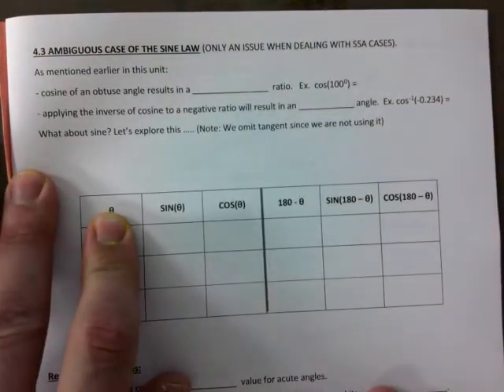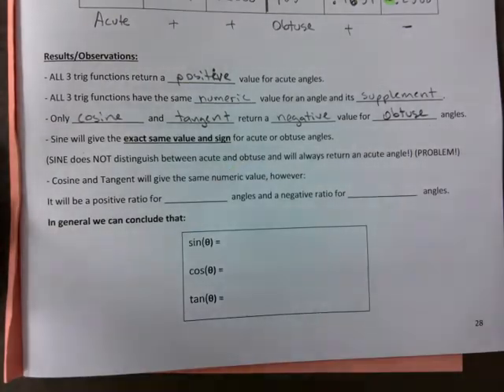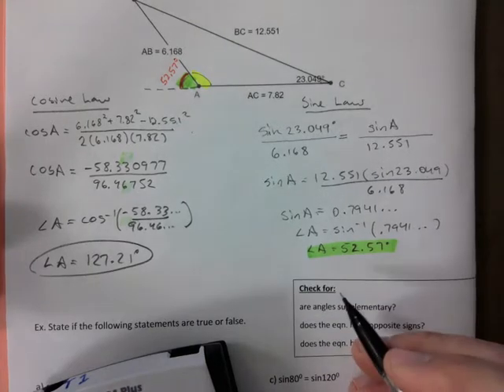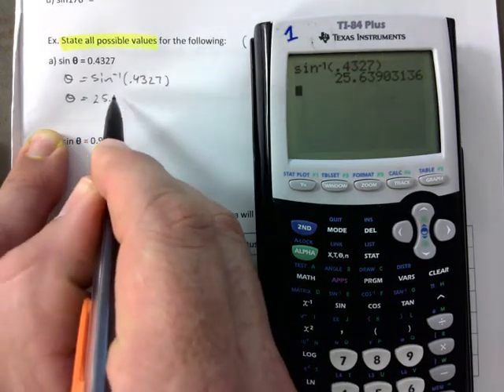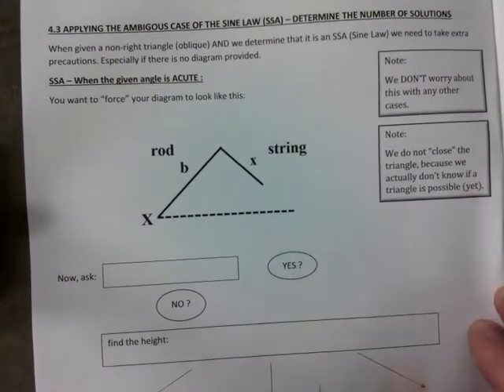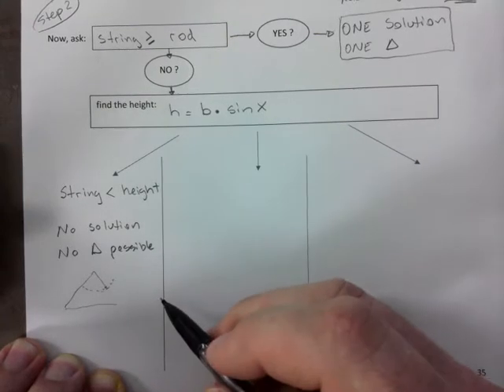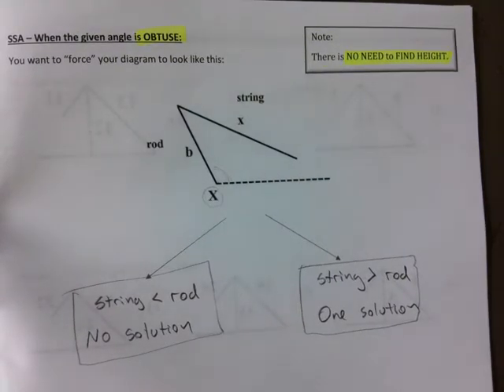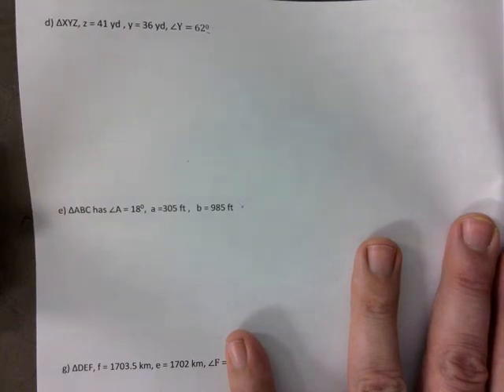APMR3S TRIG AMBIGUOUS CASE OF THE SINE LAW